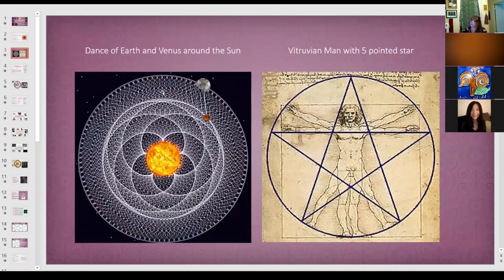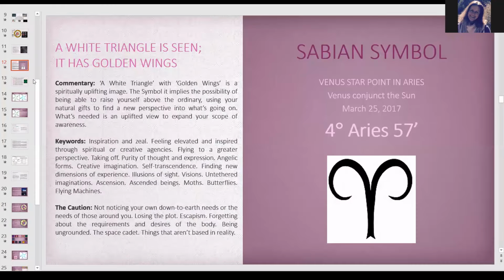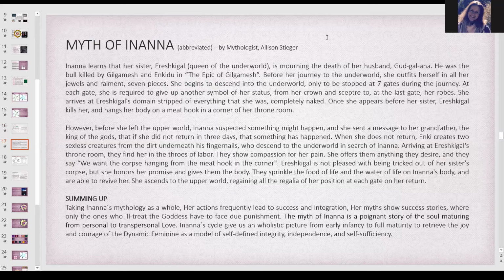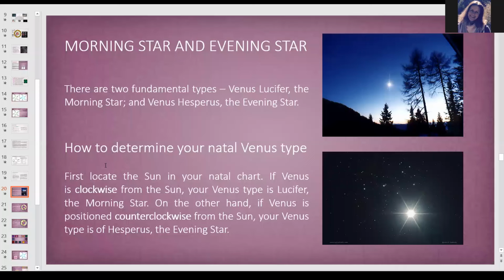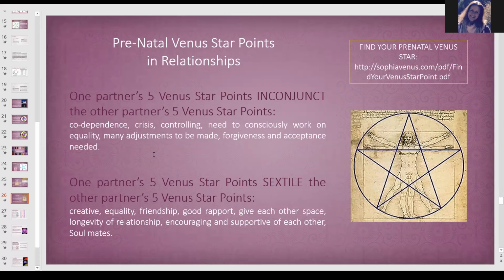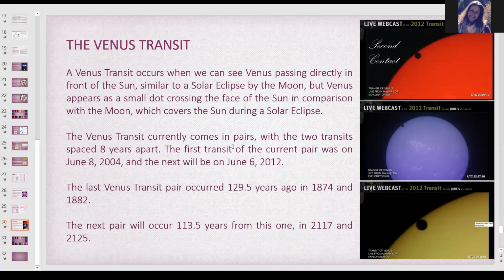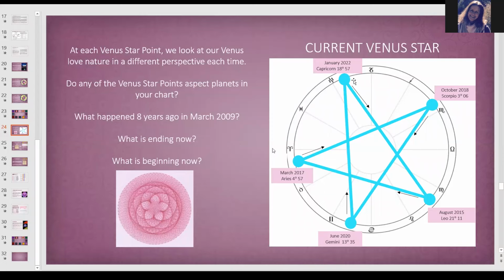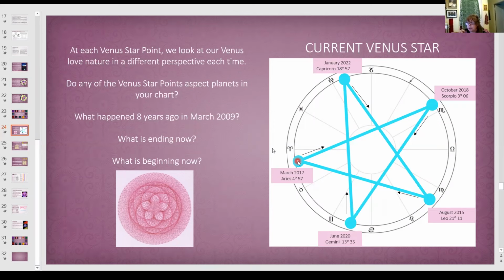Linda Jonson: VENUS STAR IN ARIES 2017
Linda Jonson: VENUS STAR POINT IN ARIES 2017 . . . Recorded at EA Zoom Meetings! March 16, 2017.